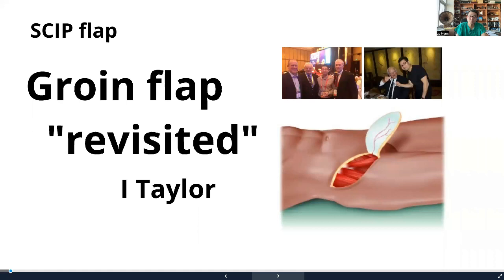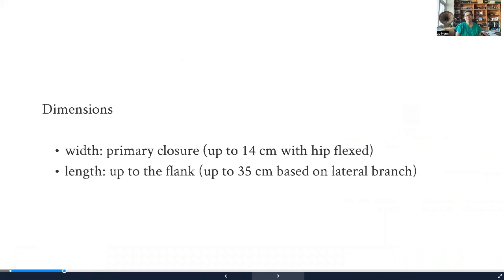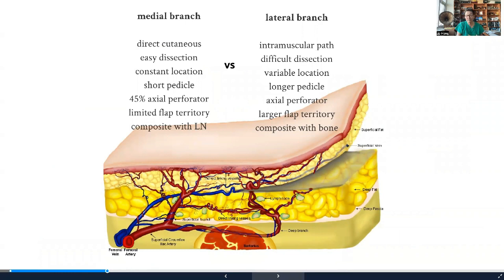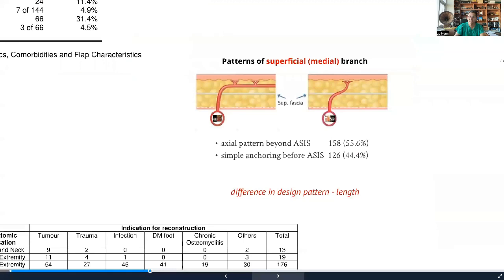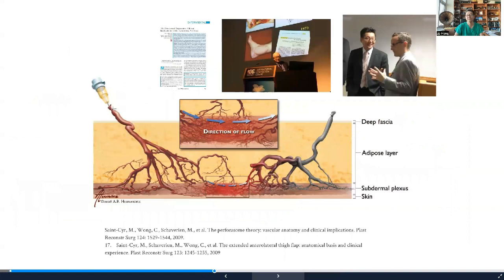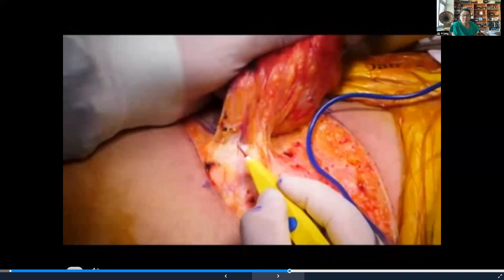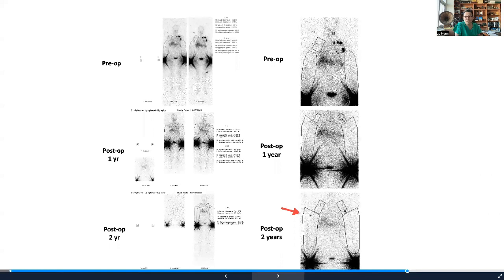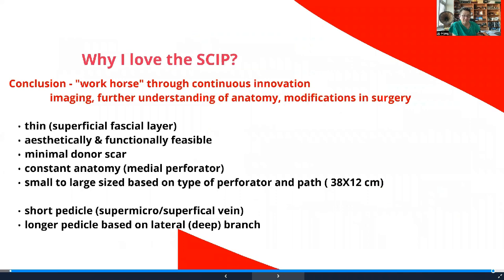Jp Hong Lecture series: SCIP latest innovations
Will review the latest approach and techniques to elevate the SCIP flap.